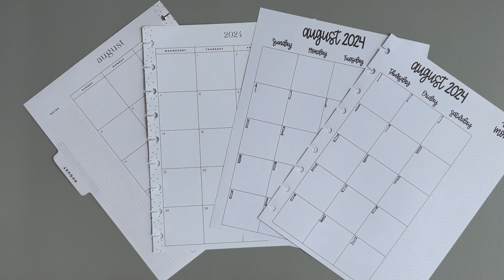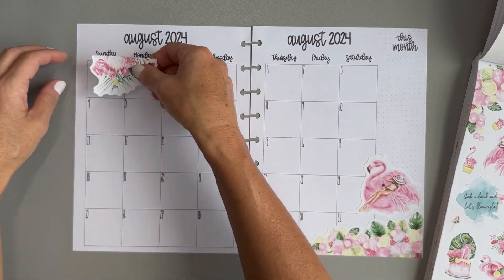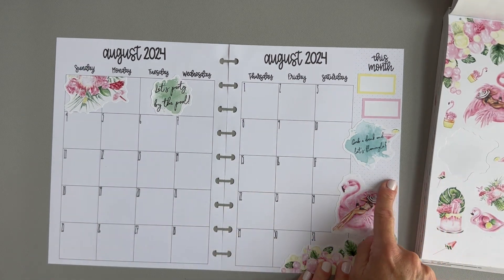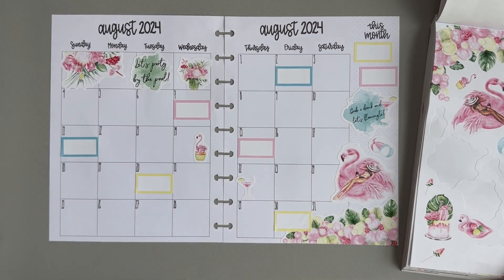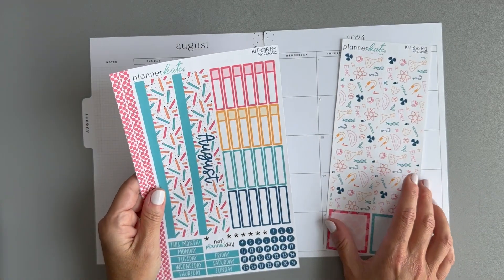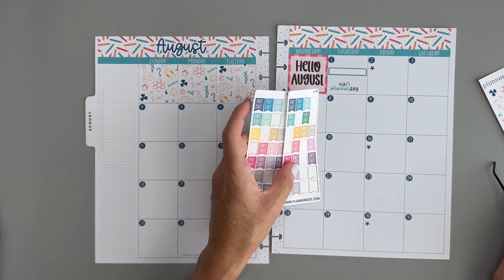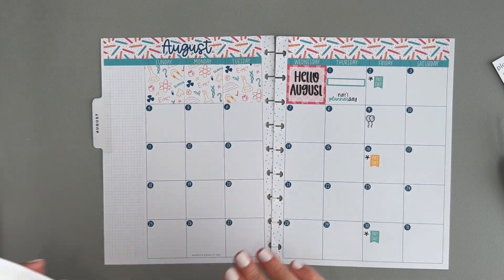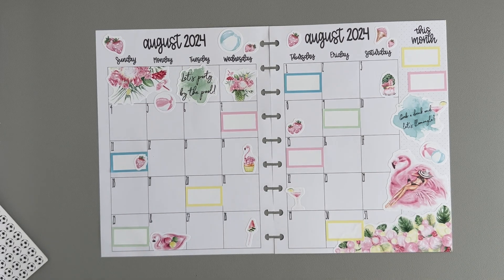To Kit or Not to Kit [Decorating Monthly Pages - One with a Kit and One Without]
In this video I decorated two of my Monthly pages for August.  In my Catch All Monthly I used a Planner Kate Kit and in my Wellness Monthly I used LLP Summer Allure.  It was fun to decorate different ways side by side!